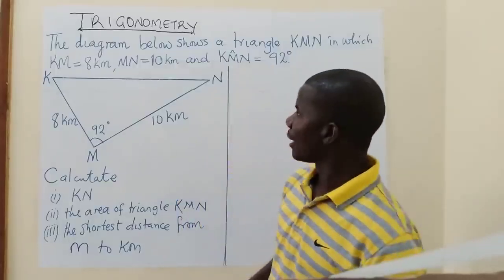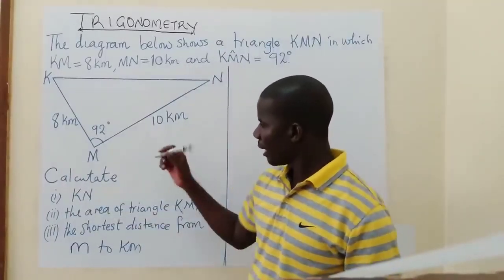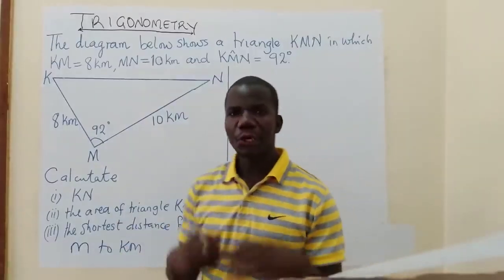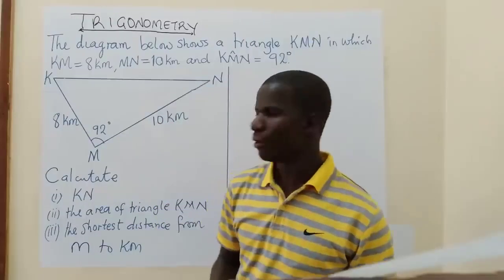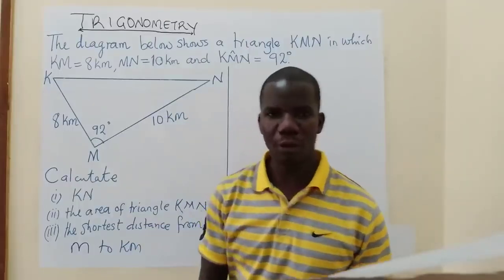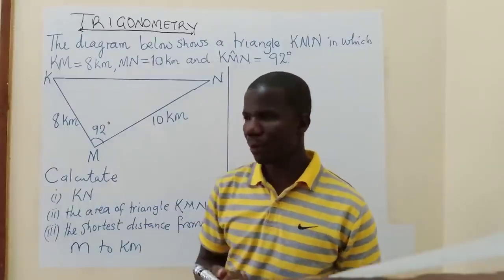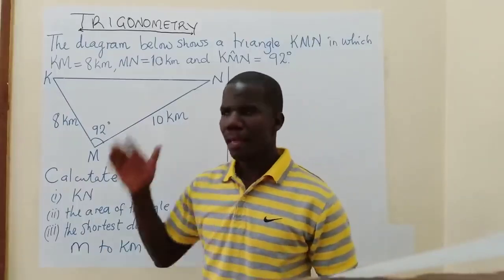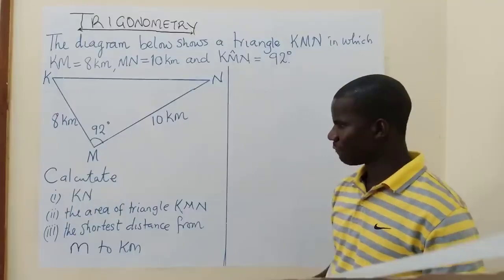May 31, 2023